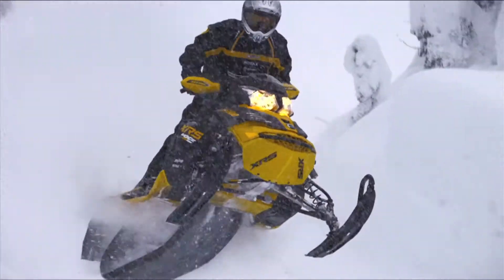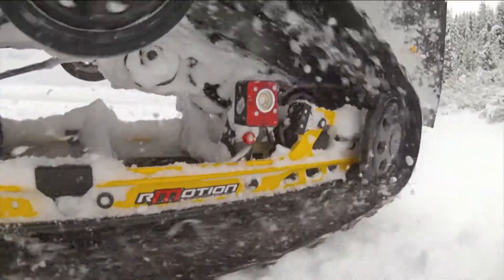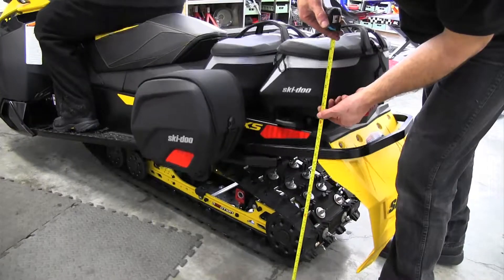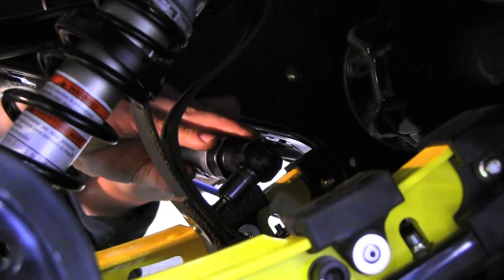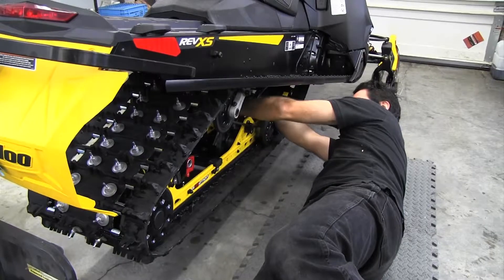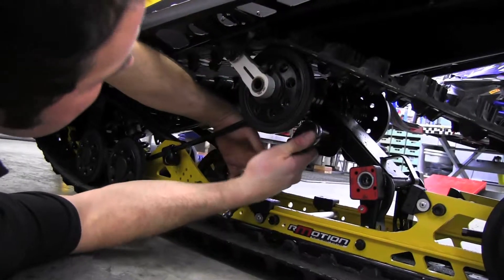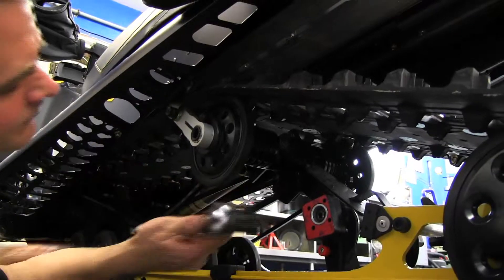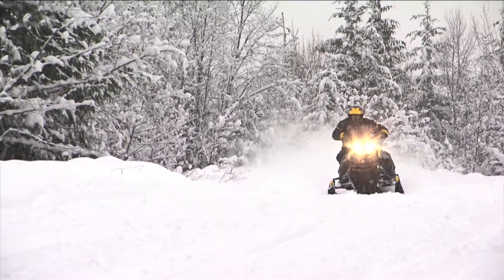Shock Service with John Sherrard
John Sherrard from Accelerated Technologies gives some advice for having your shocks serviced.